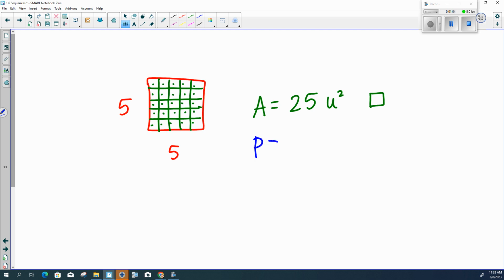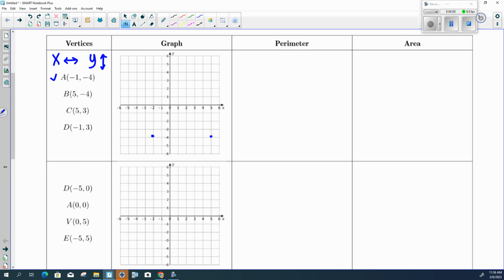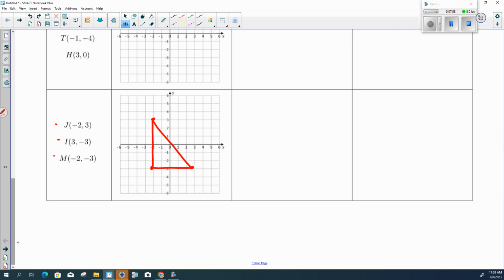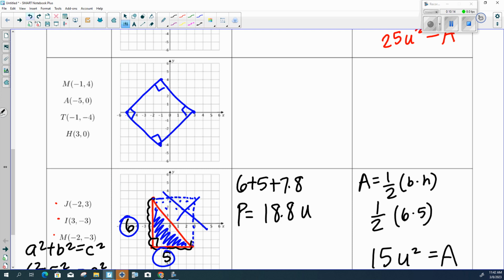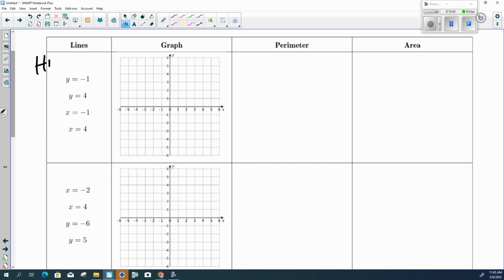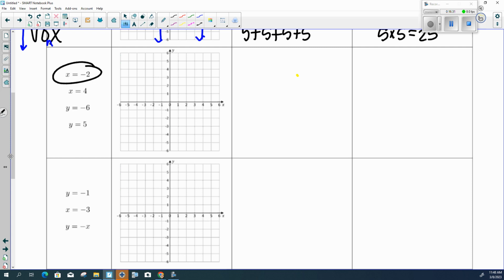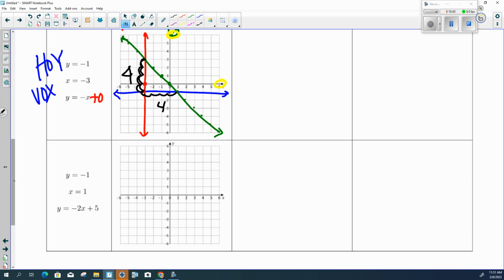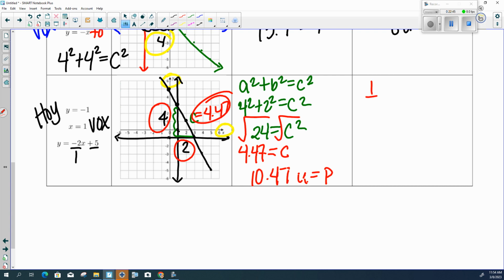8 4 Area & Perimeter on a Grid